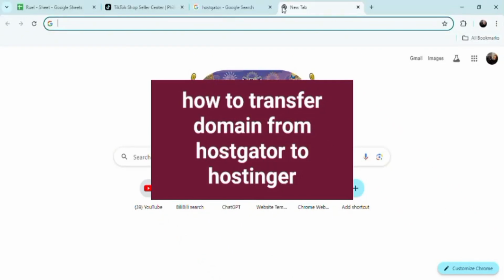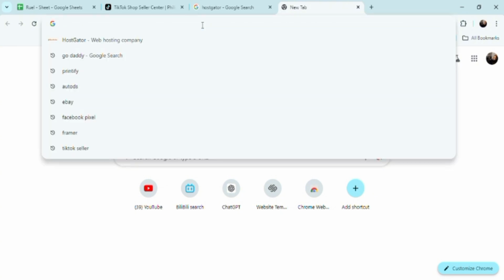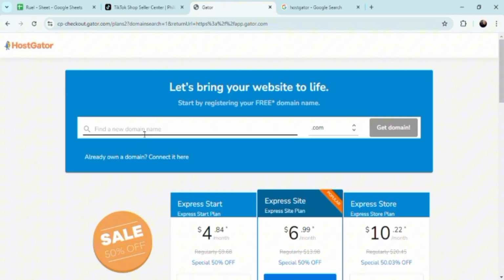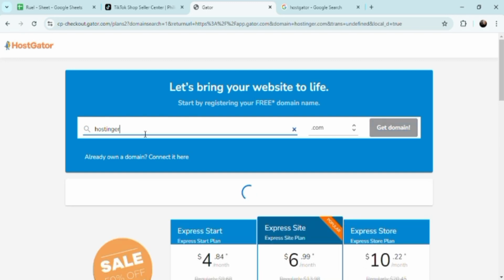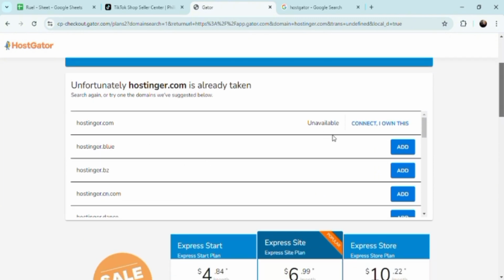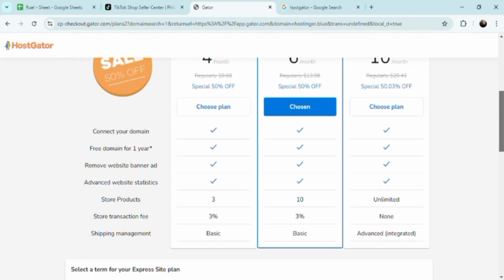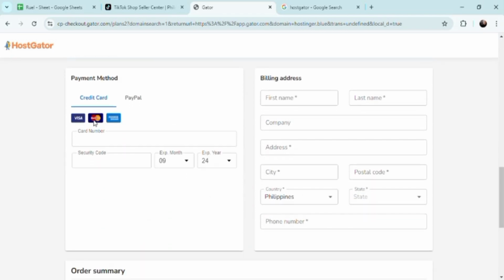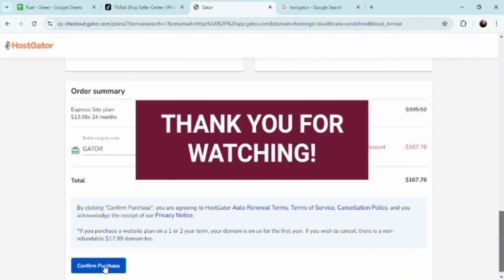How to Transfer Domain From Hostgator to Hostinger (Best Method)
Learn the best method for transferring your domain from Hostgator to Hostinger in this helpful tutorial. Say goodbye to hosting hassles and hello to seamless domain transfers!